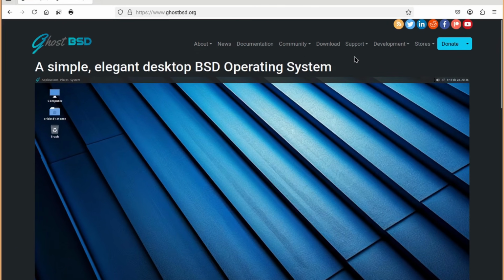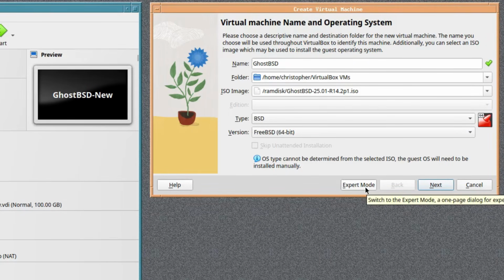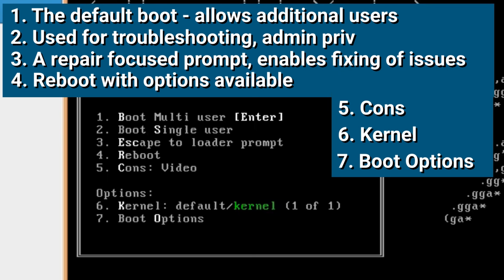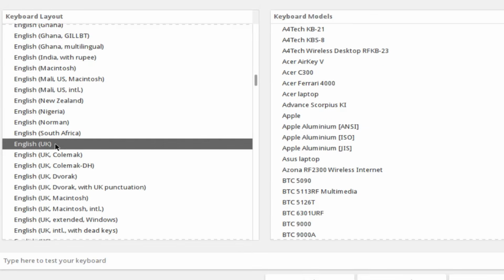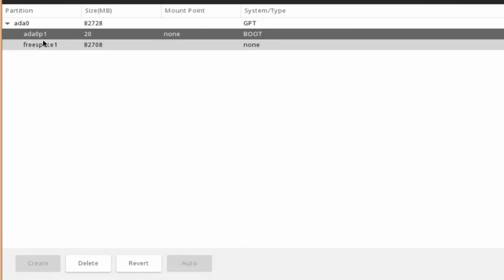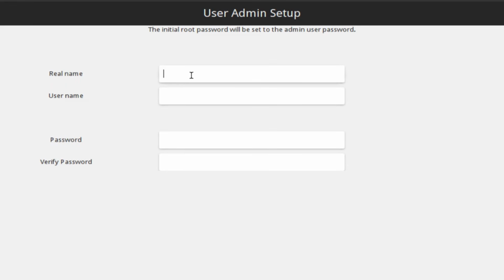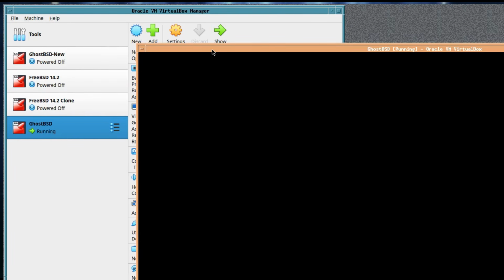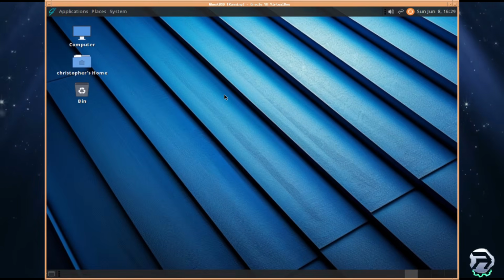GhostBSD - Step by Step Install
GhostBSD is a user friendly, easy to install FreeBSD based OS - but to new users it can still seem intimidating and confusing - in this video we will try to explain each step and get GhostBSD installed on your computer with as little pain as is possible!
Timestamps:
0:00 Intro
0:14 Downloading
2:10 Writing the ISO
3:31 First Boot
8:52 The Installer
21:09 Finished, for now...
26:37 Outro